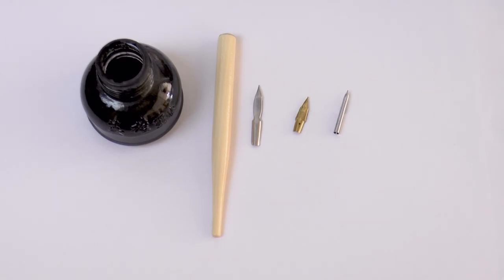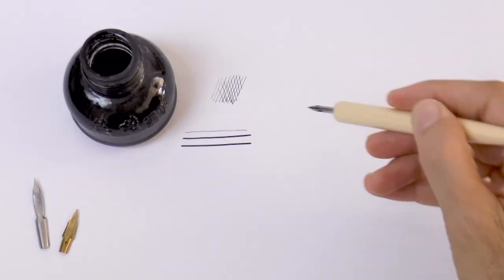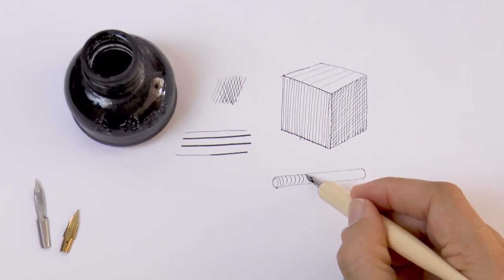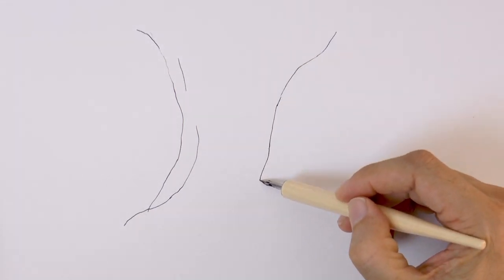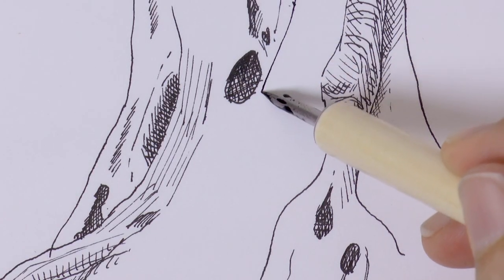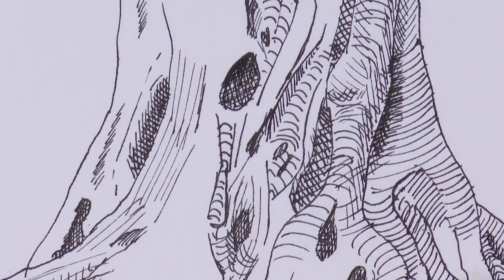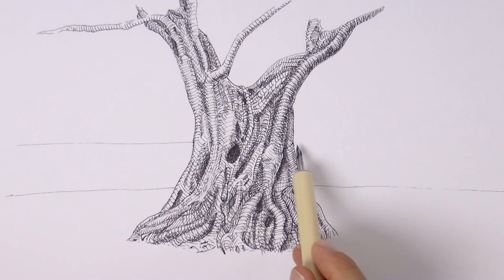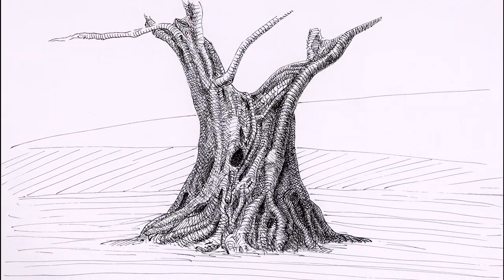How to Use a Dip Pen - Drawing an Olive Tree - Narrated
This video shows how to use a dip pen and how to draw an olive tree.

List of materials:

- Dip Pen
- Black India Ink (the one I used was brought to me from China and I couldn’t find the exact one on Amazon, but this India Ink should be totally equivalent)

This tutorial shows How to Use a Dip Pen - Drawing an Olive Tree - Narrated